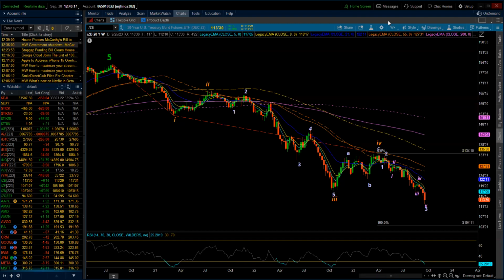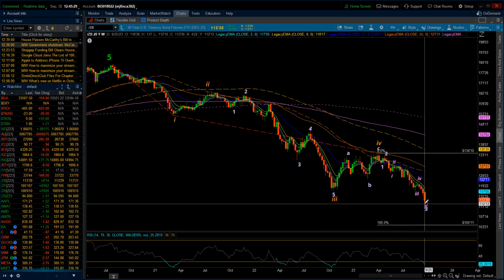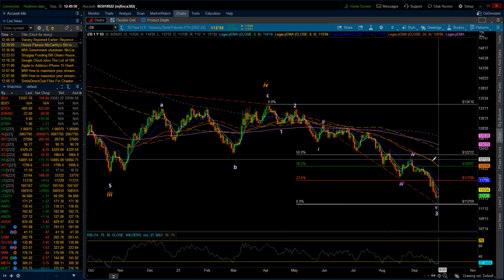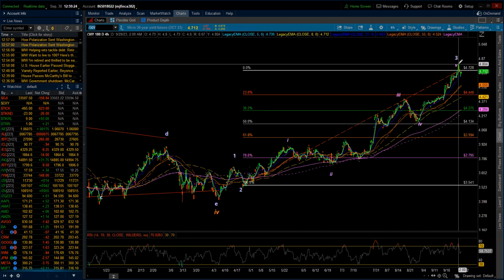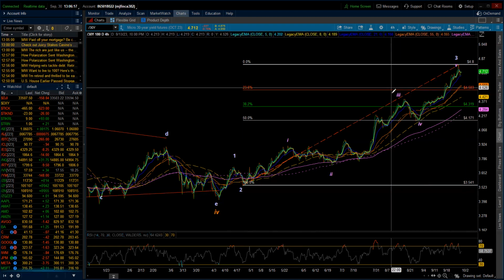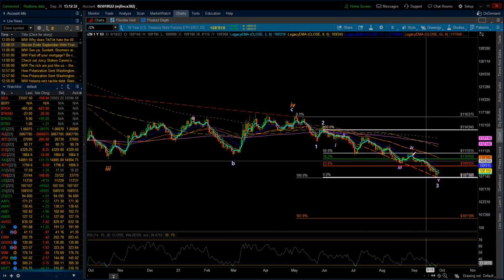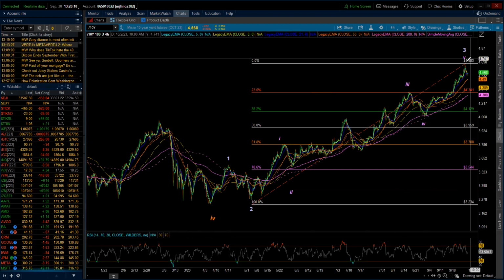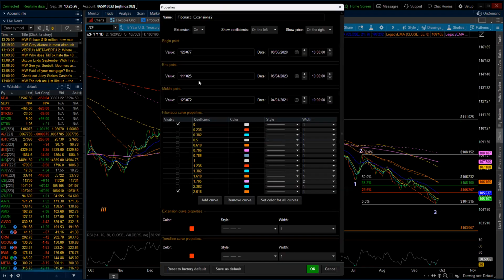Eye of the Storm Podcast - Big Picture Technical Update - Treasuries - 9/30/2023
Today, I update the futures and yield charts for the 30 yr bond, 10 yr, 5 yr, and 2 yr notes. Much has happened and much more is yet to come. The technical picture across the board does show that small minute 4th wave rallies are likely in progress or are close to beginning. I continue to view the treasuries as being in the process of completing Intermediate degree A waves down in futures and up in yields. Again, across the spectrum it appears that within the Minor 5th waves, minute 3rd waves are complete and minute 4th wave corrections are underway. Leaving minute 5th waves yet to be completed and then finish Intermediate degree A waves.